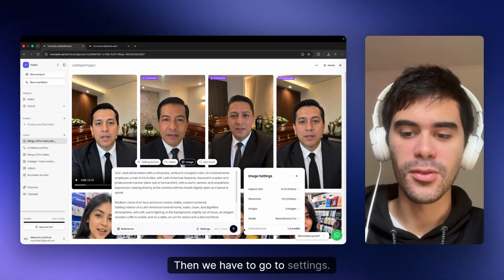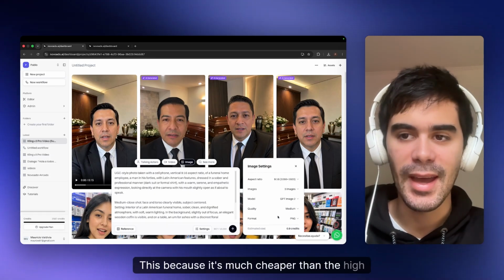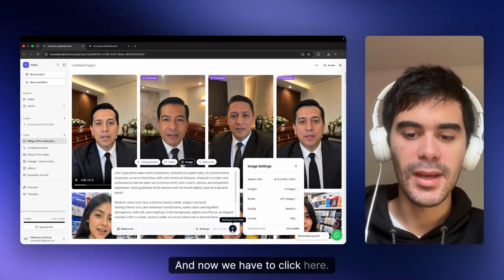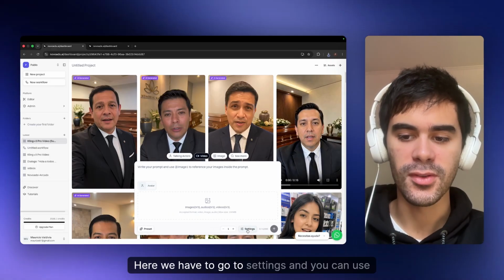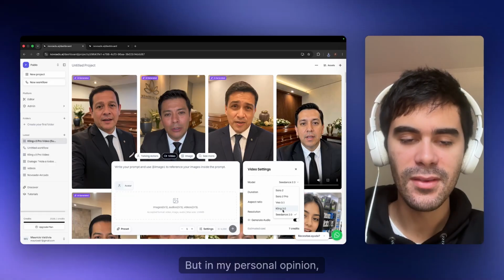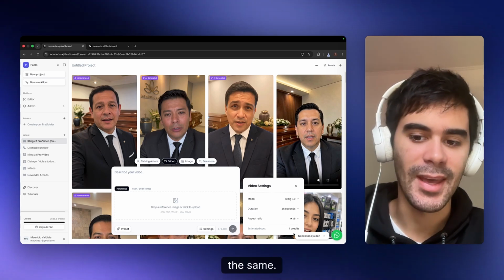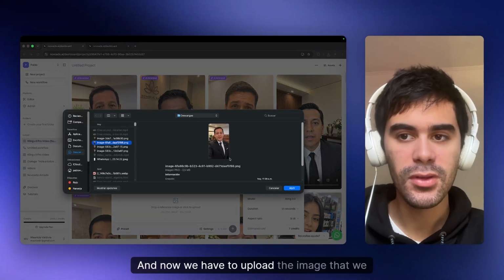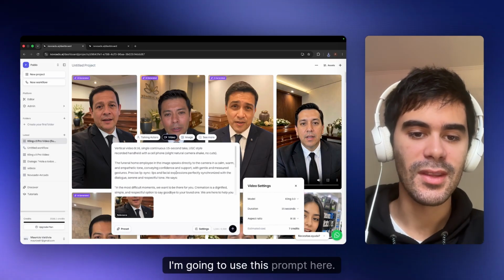Create a UGC Video for a Funeral Home with AI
Learn how to create an amazing UGC-style video ad for a funeral home in just minutes. In this tutorial, you'll explore the power of AI ads and discover how to use various tools to generate engaging content. Leverage tools like ChatGPT and Seedance 2.0 to optimize your video ads, ensuring your brand message reaches your target audience effectively.

I'm Pablo, co-founder of novoads.ai the platform for creating personalized and dynamic ads using artificial intelligence.

In this video, I'll show you how to transform the way you promote funeral services by creating UGC ads with AI. This technique is essential for any content creator who wants to reach their audience impactfully. You'll learn how to use precise prompts and adjust settings to maximize quality while saving resources. This guide is perfect for marketers and entrepreneurs looking to innovate their ad campaigns with limited resources and tight schedules.

📌 In this video, you'll learn:
- How to create an account on novoads.ai to start your creative journey.
- The exact prompt I used to inspire ChatGPT to come up with ad ideas.
- How to adjust quality in gpt-image-2 to optimize credit usage.
- The process of uploading and selecting reference images to enhance your ad.
- How to insert prompts in Seedance 2.0 to generate the final video.
- How to plan a precise dialogue that matches the intended video duration.

🎯 Who this video is for:
- Marketers looking to create effective and unique ads with limited resources.
- Funeral industry entrepreneurs wanting to modernize their marketing strategy.
- Content creators who want to learn how to use AI to expand their portfolio.